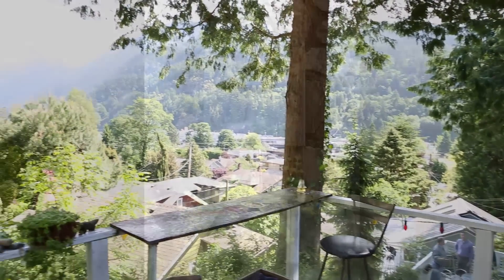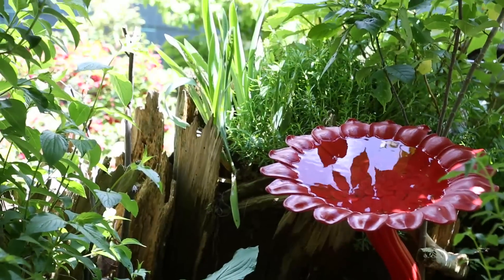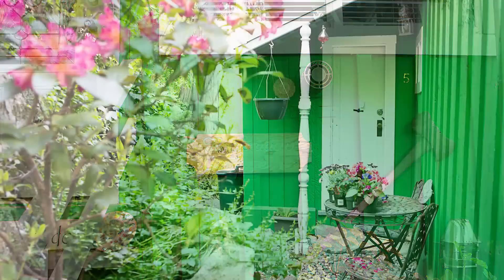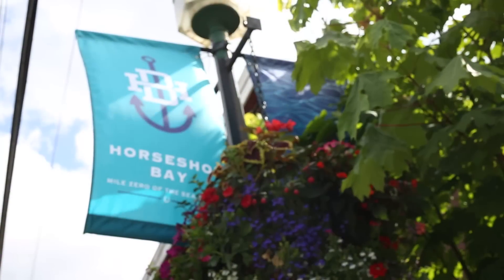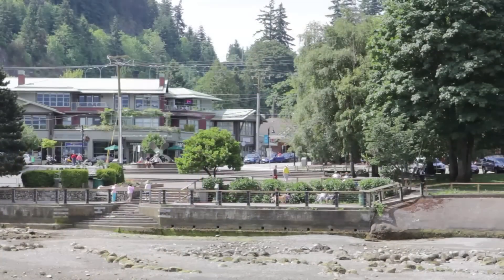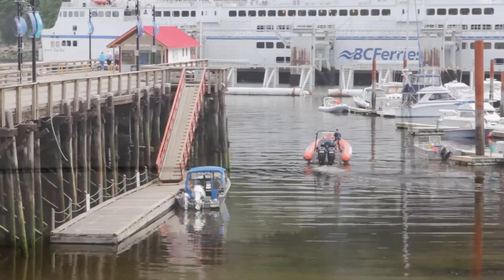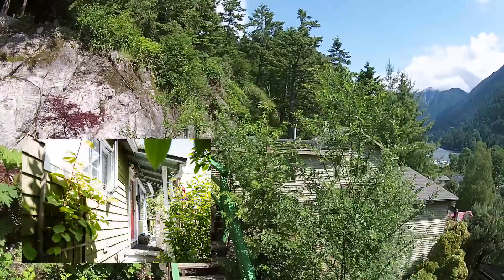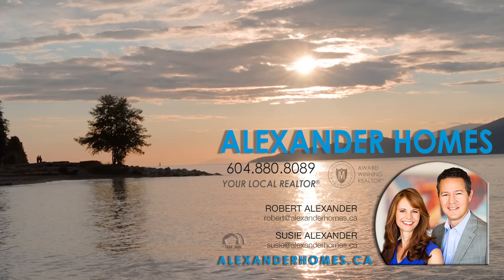the Horseshoe Bay Cottages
he Horseshoe Bay Cottages are being offered for sale.   A landmark in West Vancouver for over 100 years.  They are compromised of 8 separate residences spread over a a duplex lot and 2 care land strata lots to be sold in conjunction with one another.

Like stepping into a storybook village, each cottage is unique and lovingly updated by the current owners.

Wander through the amazing gardens up to the shared lookout at the top that has commanding views of the bay... everything is so quaint, it's impossible not to fall in love.

gallery
Run as business, your banker will be happy with incredible revenue stream and diversification of your investment.

It will pull you at your heart strings with its interesting past and unique charm.   Every corner offers a peaceful setting where whimsical carvings and antiques abound.

With a wait list of tenants and literally everything within 2 blocks of the property, you will never be vacant.

Each unit benefits from new roofs, paint, double pane windows, gas fireplaces, updated kitchens, bathrooms, and much more.

The grounds feature granite stairs leading through the area, Buchart-like gardens, a communal veggie plot, and the lookout area at the top of the property with amazing views up Howe Sound.

Don't miss this opportunity to own one of the most unique and profitable properties you will ever see.